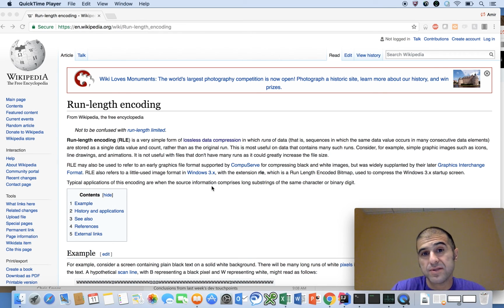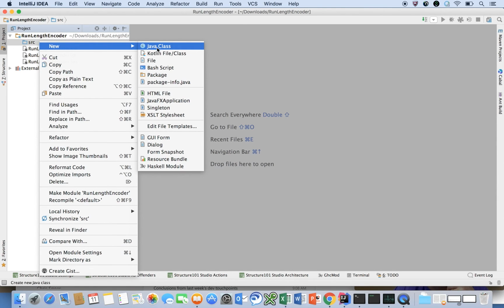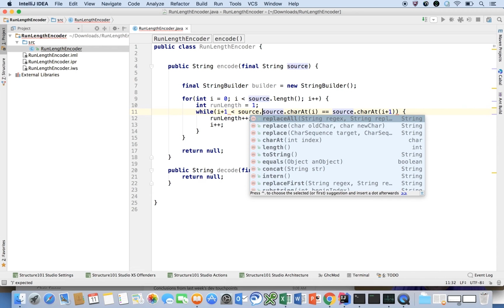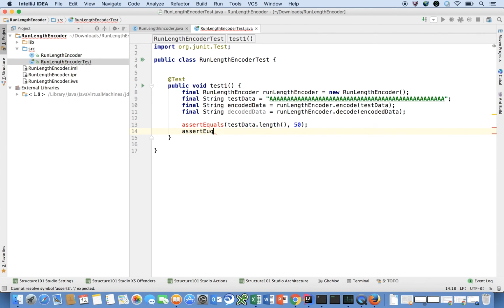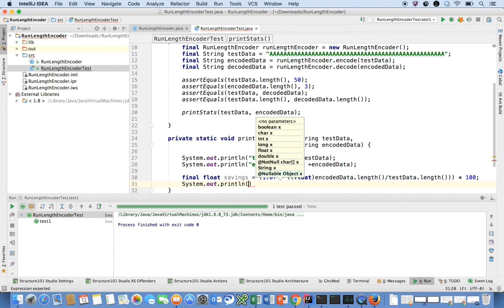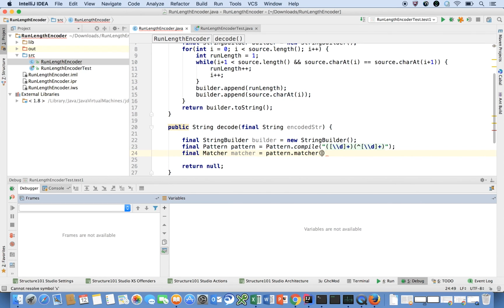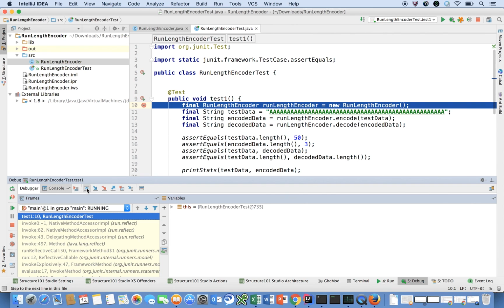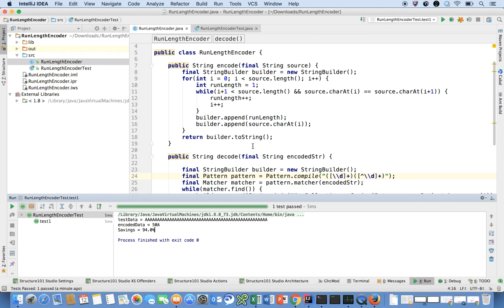Java How-To : Run Length Encoding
In this video we step through the run length encoding algorithm in Java